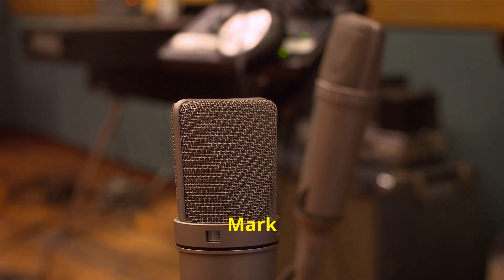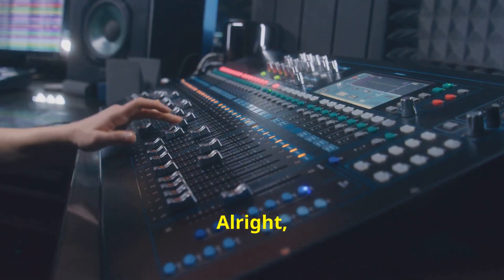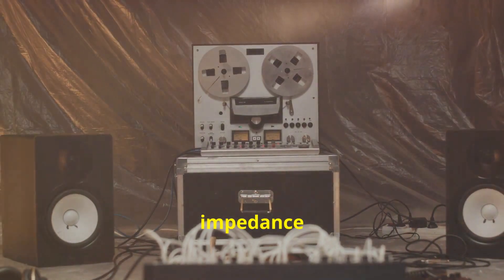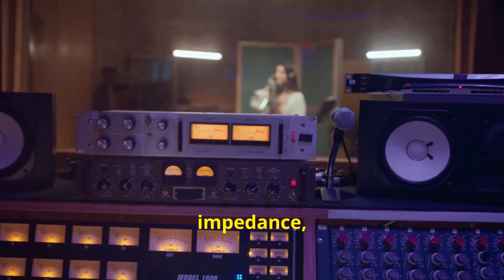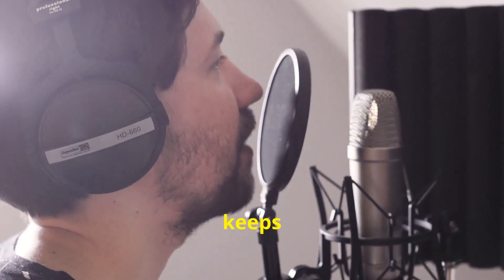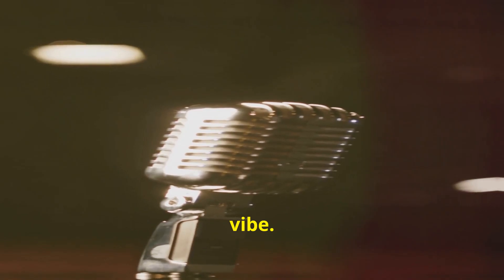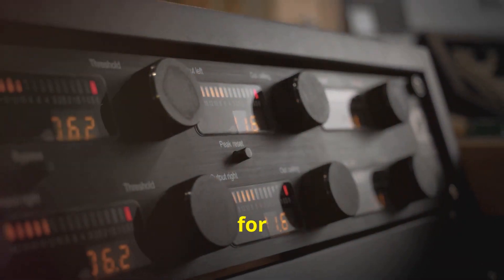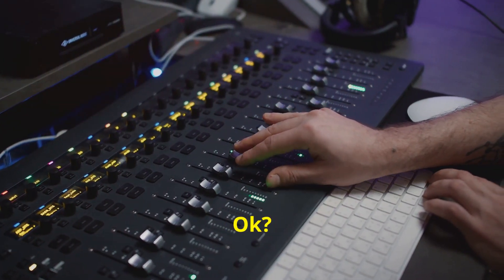Microphone Preamp Input Impedance Explained - What is Impedance Bridging?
Discover the essential role of input impedance in mic preamps and how it can significantly influence your recording quality. In this video, we break down the importance of input impedance for mic preamps, explaining the key differences between impedance matching and impedance bridging. Learn how input impedance affects sound quality and can shape your recording style. Perfect for audio engineers, music producers, and recording enthusiasts wanting to elevate their sound!